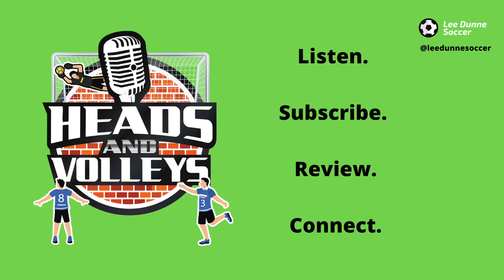Powerful Soccer Homework - Heads and Volleys Podcast Clip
Follow me @LeeDunneSoccer

Listen to the full episode anywhere - Heads and Volleys Podcast.